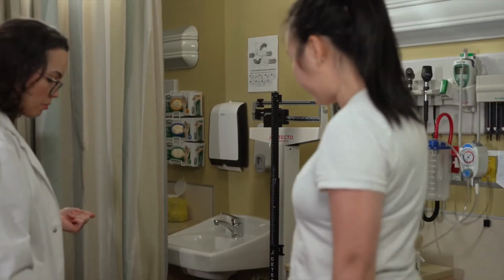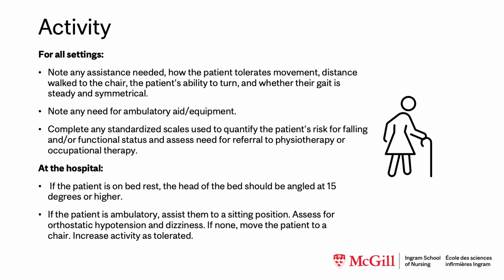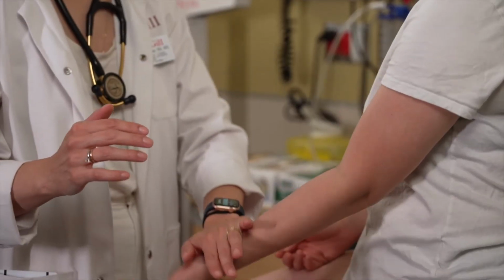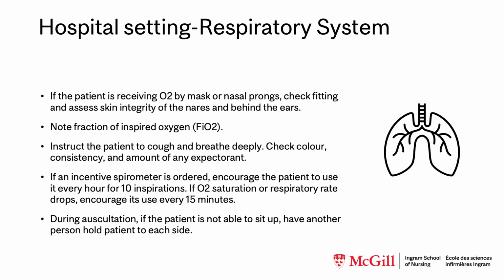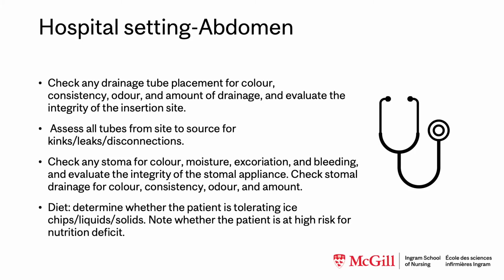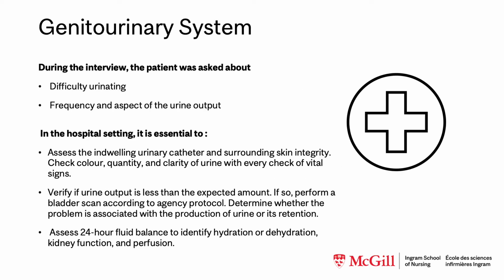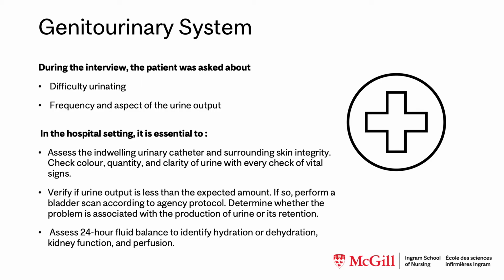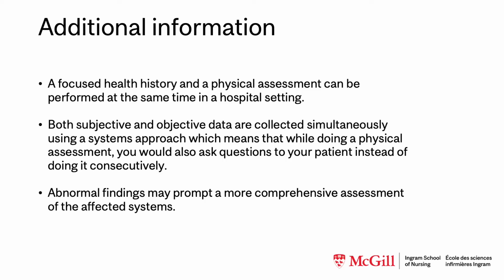Head to Toe Assessment